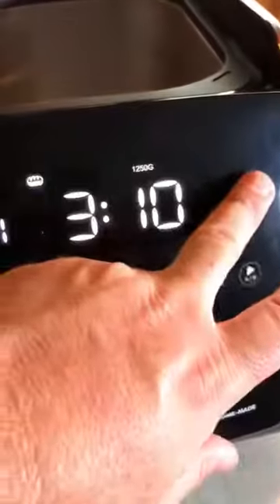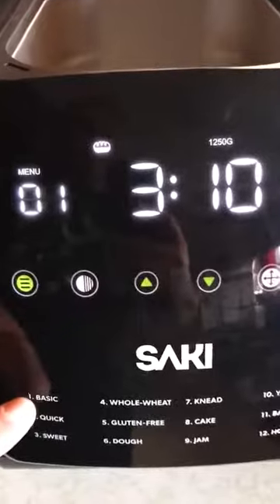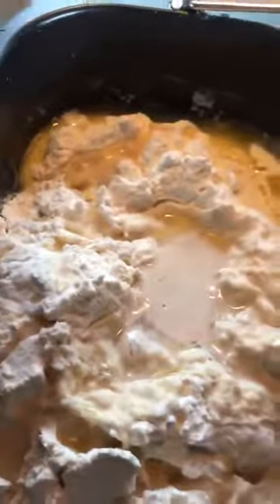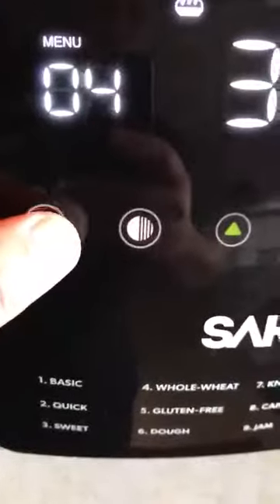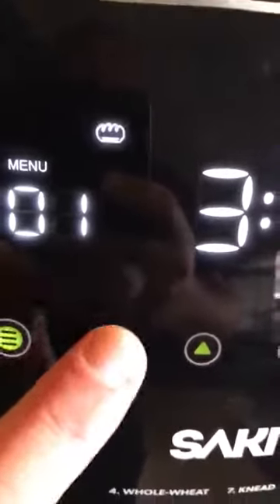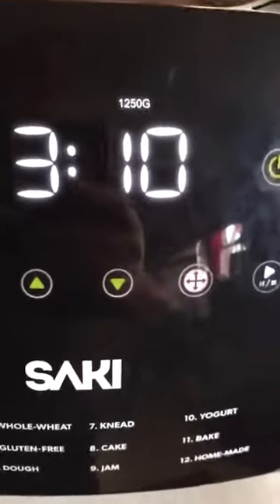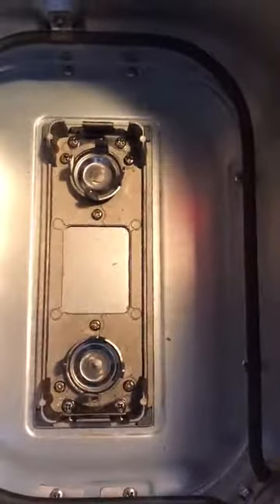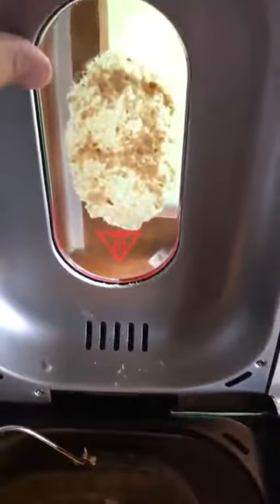SAKI 3 3 LB Large Bread Machine, 12 in 1 Programmable XL Bread Maker Review, I feel like a Baker!!!